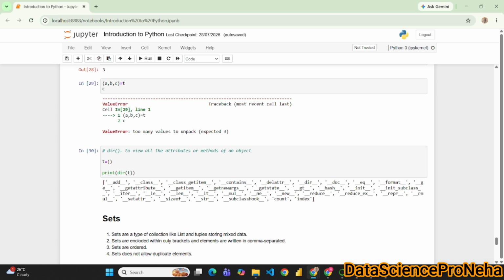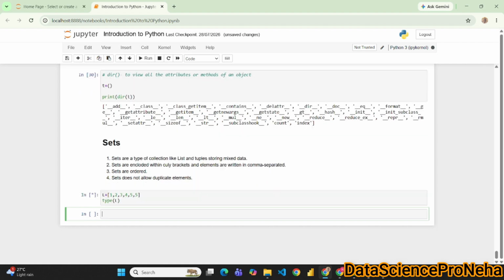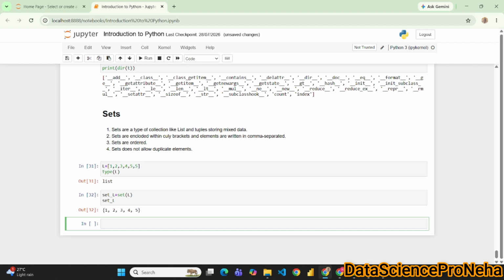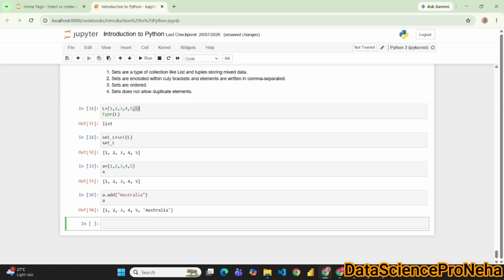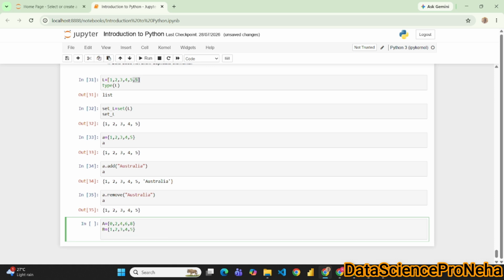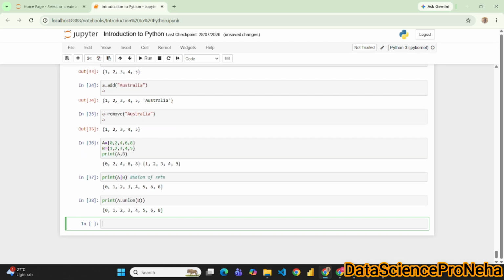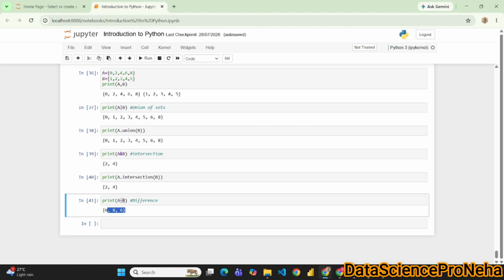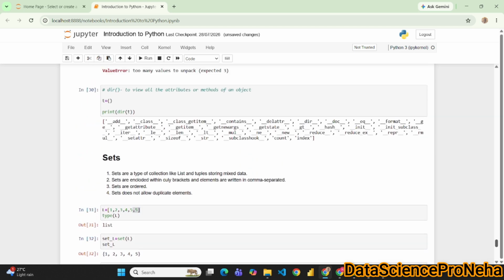#5.3 Python Data Structures | Sets Operations & Properties with Examples | Beginner level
# Python Sets Explained for Beginners | Set Properties, Methods & Operations

In this Python tutorial, you'll learn everything you need to know about Python Sets, one of the most useful built-in data structures in Python.

Python sets are widely used for removing duplicate values, performing mathematical set operations, and improving lookup performance. This beginner-friendly tutorial explains every concept with easy-to-understand coding examples.

### 📌 In this video, you'll learn:

* Creating Python Sets
* Set Properties
* Unordered Collection
* Mutable Nature of Sets
* Unique Elements (No Duplicates)
* Empty Set vs Empty Dictionary
* Adding Elements (`add()` and `update()`)
* Removing Elements (`remove())
* Copying Sets
* Set Union
* Set Intersection
* Set Difference
* Symmetric Difference
* Practical Coding Examples
* Set vs List vs Tuple Comparison

This tutorial is perfect for:

* Python Beginners
* Students
* Software Developers
* Data Analysts
* Data Scientists
* Machine Learning Engineers
* AI Enthusiasts
* Automation Engineers

🚀 Follow this complete Python course to build a strong programming foundation and prepare for careers in Data Science, Machine Learning, Artificial Intelligence, Automation, and Software Development.